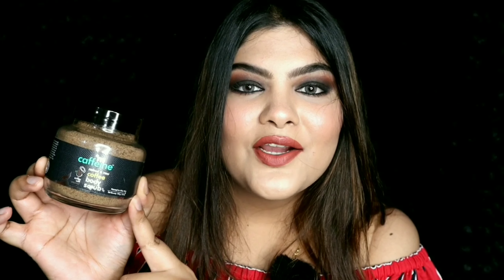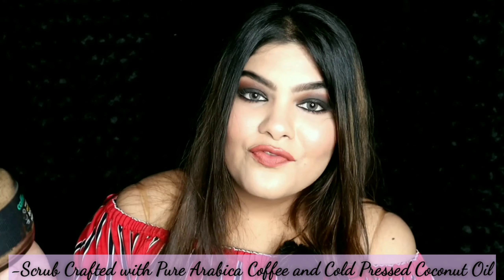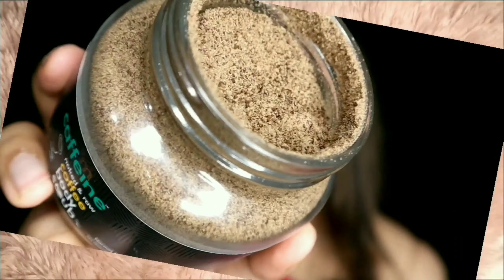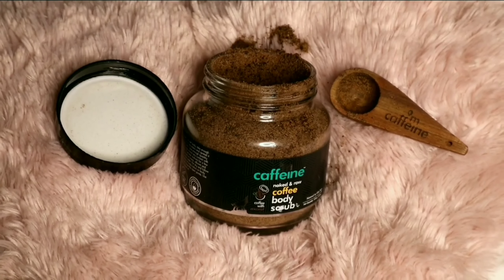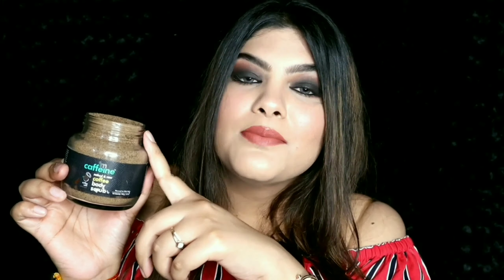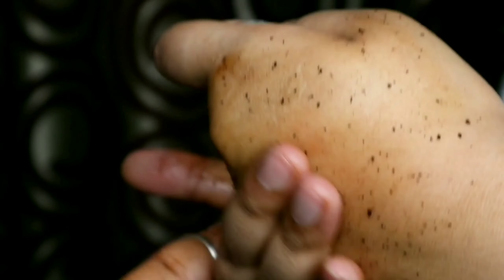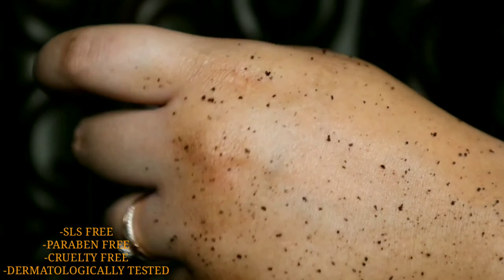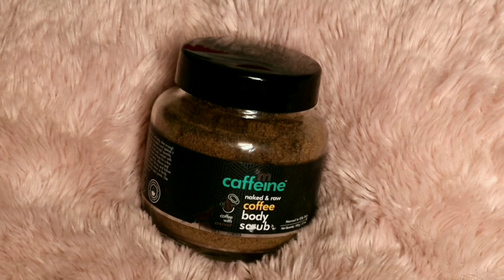MCaffeine Naked and Raw COFFEE Body Scrub Review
In this Video I am reviewing MCaffeine Naked & Raw COFFEE BodyScrub..

This product cost for Rs.449

Quantity- 100gms